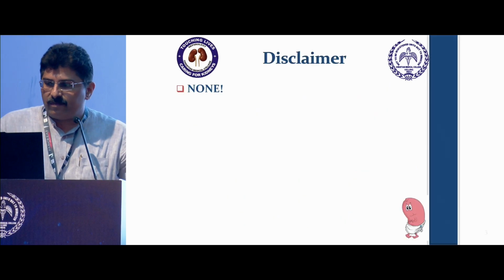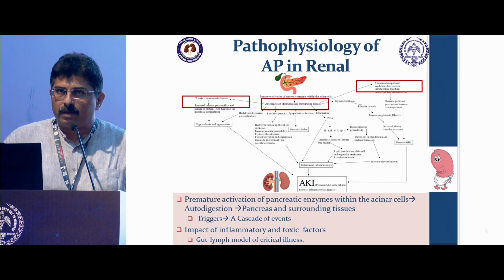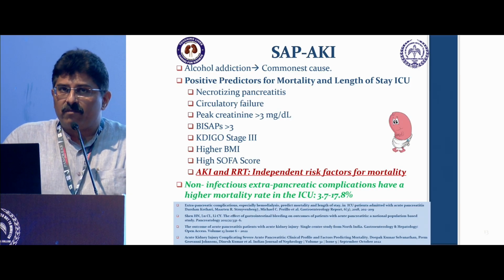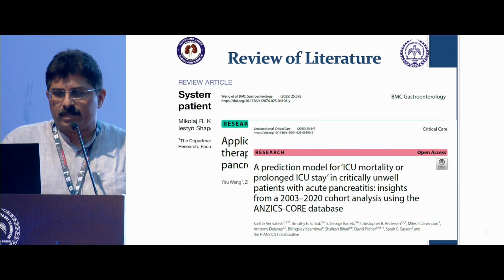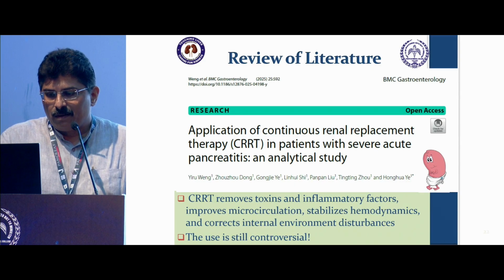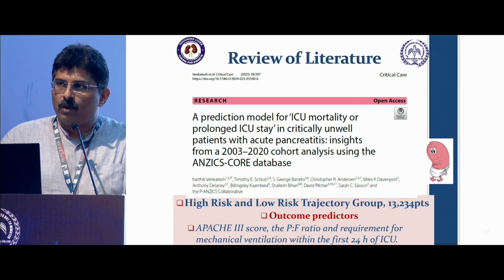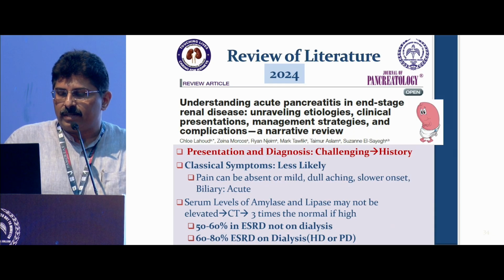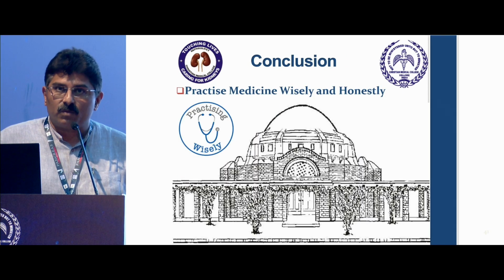Strategies to improve outcomes amongst patients requiring dialysis in acute pancreatitis | Dr. Vinoi